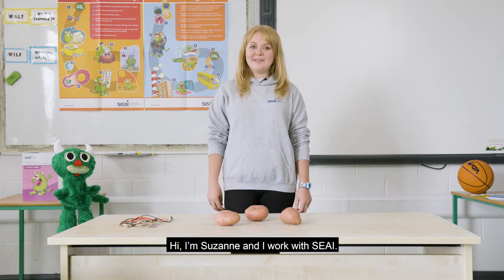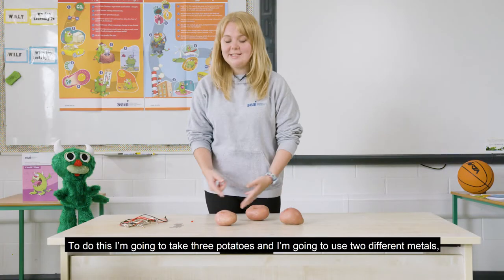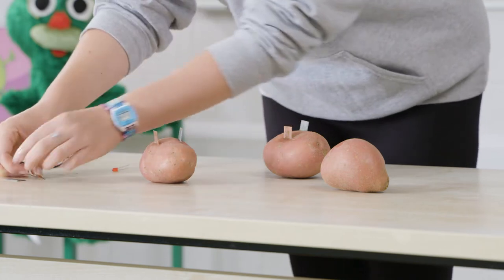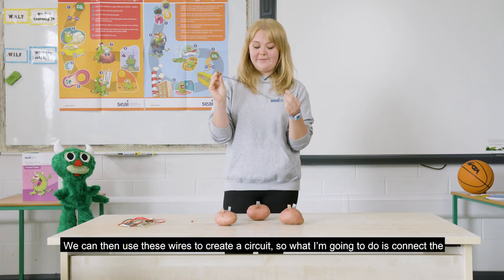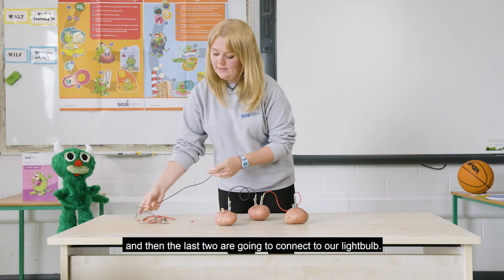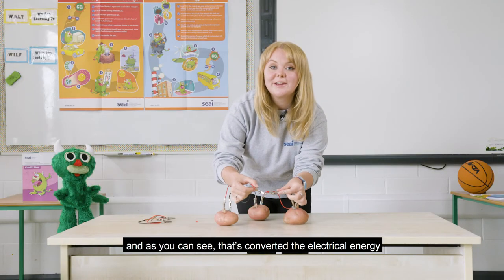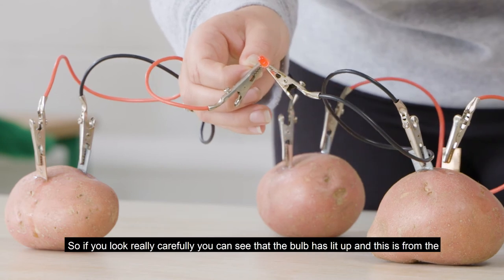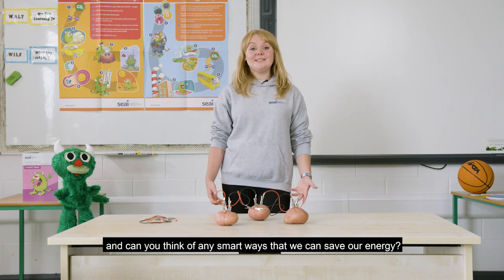Potato Battery Experiment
SEAI Schools Workshop. Learn how to store electrical energy using batteries.